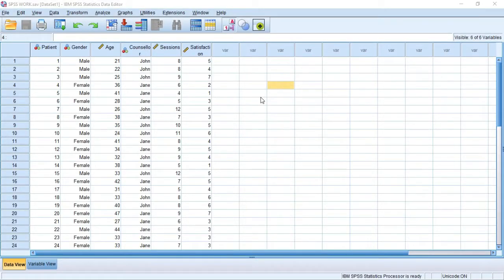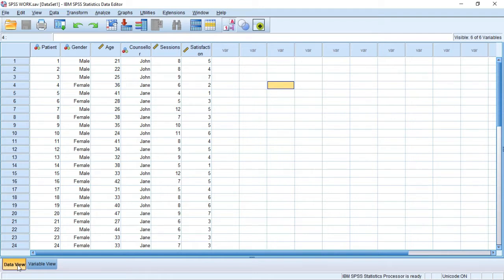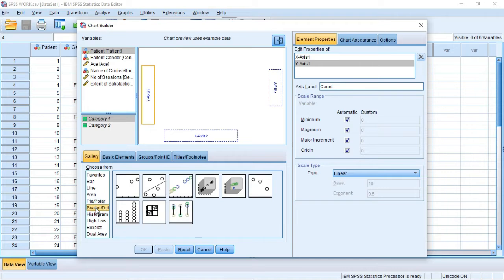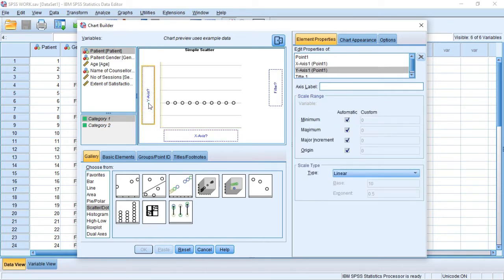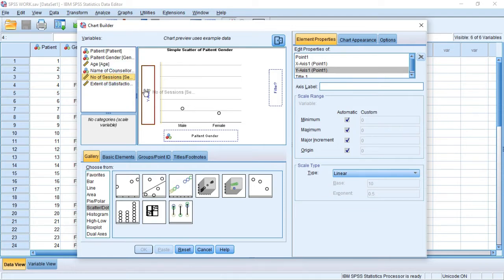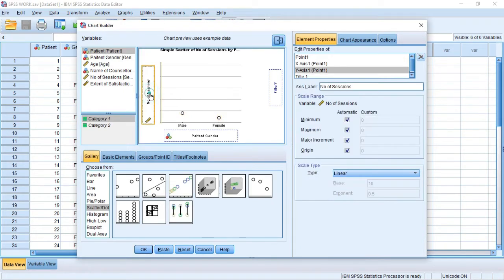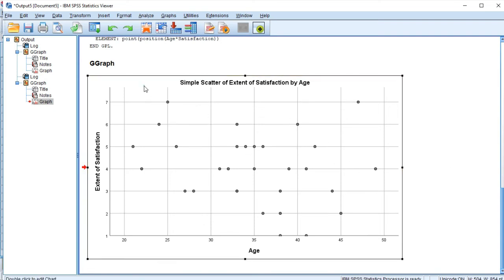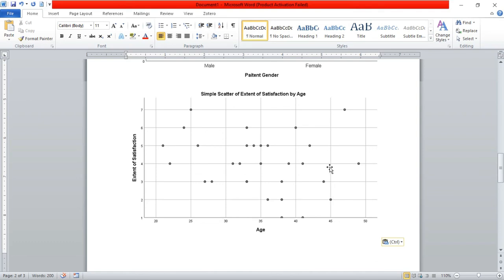Scatter Plot in SPSS Interpretation - SPSS Tutorial Lesson 6 2022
Making Scatter Diagrams Using SPSS

Open SPSS.

Click on the circle next to “Type in data”.

Enter the  values of one variable in one of the columns, and enter the values of the other variable in another column.

Click on the “Variable View” tab.

Type in names for both variables.

In the measure column, pick “Scale” for both variables.

Click on “Graphs”, choose “Chart Builder” and click “OK” in the window that opens.

Make sure the “Gallery” tab is selected, and under “Choose from” pick “Scatter/Dot”.

Click on the “Simple Scatter” icon in the upper left corner and drag it into the large white rectangle with the blue type in the upper right side of the window.

Under “Variables”, click on one variable and drag it onto the x-axis (horizontal axis) of the line chart.

Under “Variables” again, click on the other variable and drag it onto the y-axis (vertical axis) of the line chart.

Click on the “Titles/Footnotes” tab and click on the box next to “Title 1”.

In the “Element Properties” window, in the white rectangle under “Content”, type in a title for the graph and then click on “Apply”.

Click on “OK” in the “Chart Builder” window and your qualitative bar chart will appear.
If you want to change the axis titles, right click on the graph and then choose “Edit Content” and then choose “In a Separate Window”.  Click once and then twice (slower than a double click) on the axis label you want to change.  If another window appears, just close it.  You should eventually see the cursor in the title you want to change.  Then you can make any changes that are necessary.  If you close the window, the change will appear in the original graph.

Next, click on “Edit” and “Copy”.  If you have a Word document open, you now will be able to paste the qualitative bar chart into the Word document.